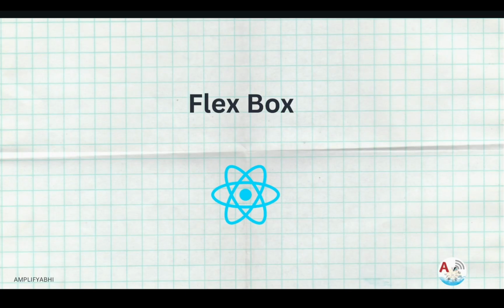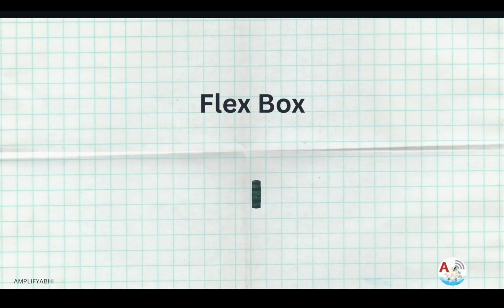Want to master React Native Flexbox fast? 🚀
In just 1 minute, learn how to create flexible, responsive layouts in your Expo React Native app.

This short tutorial covers:
✅ Row & Column layouts
✅ Aligning items with Flexbox
✅ Quick Expo tips for layout design

*** Tutorial Collection ***

*** Free Courses ***